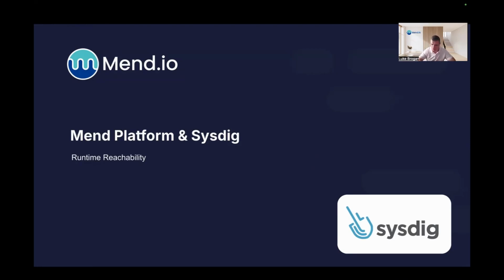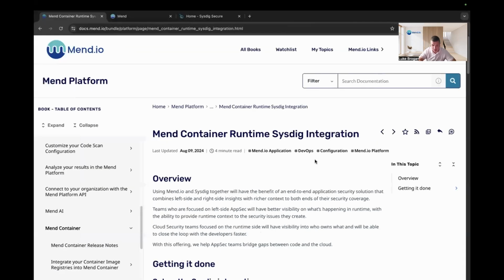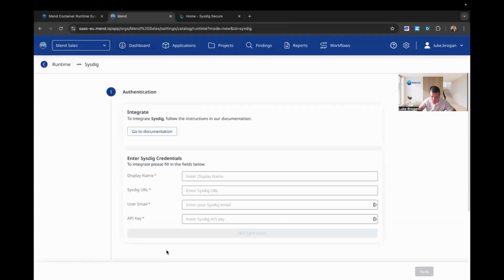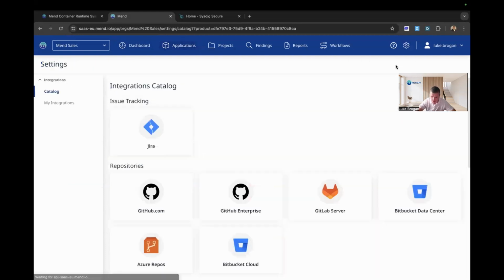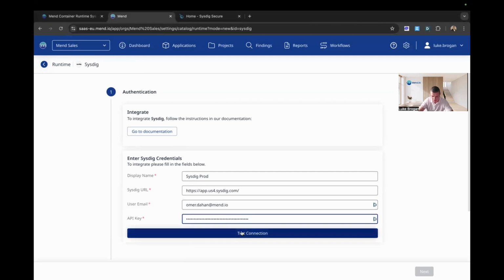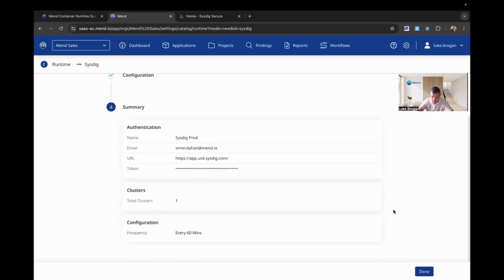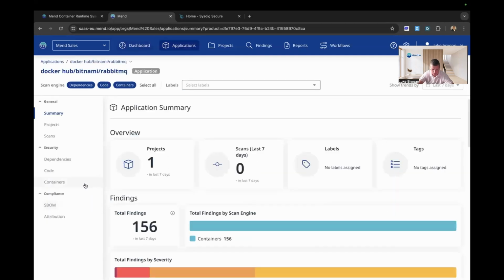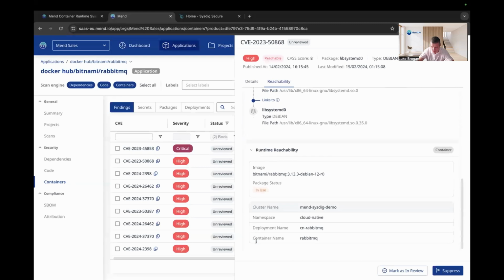How to Integrate Mend.io with Sysdig for Smarter Container Security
Integrate your Mend.io Container scans with runtime reachability details! Mend.io has teamed up with Sysdig to help you priorities your container findings (don't forget reachability too!). In this sub 5 minute video, Luke will demonstrate how you can link Sysdig to your Mend Platform container findings.

Improve your container security by integrating Mend.io with Sysdig. This integration prioritizes runtime reachability details, helping you focus on the vulnerabilities that truly matter. In this short demo, Luke walks through how to link Sysdig with Mend Platform container findings for better security insights and risk management.

What You’ll Learn:

How to connect Sysdig with Mend.io container security scans
Why runtime reachability is critical for prioritizing vulnerabilities
How to enhance container security risk management